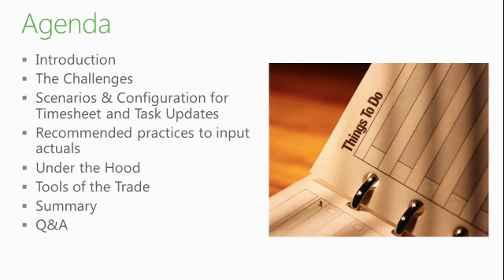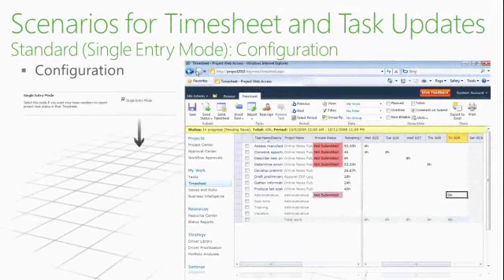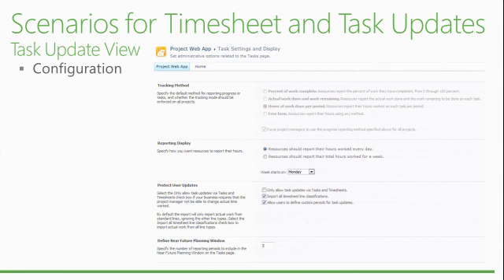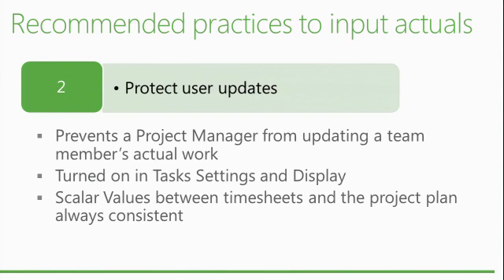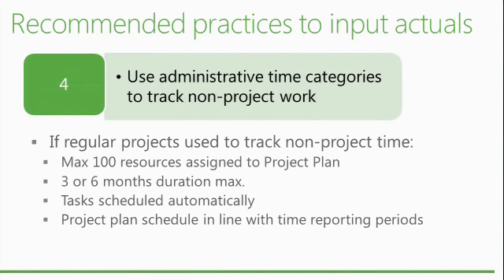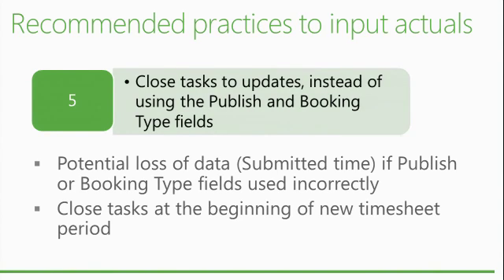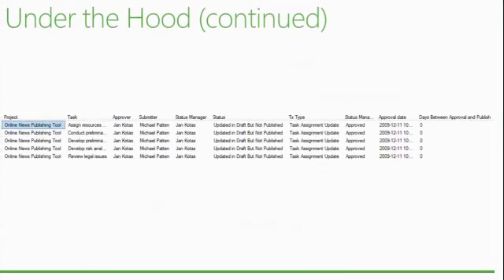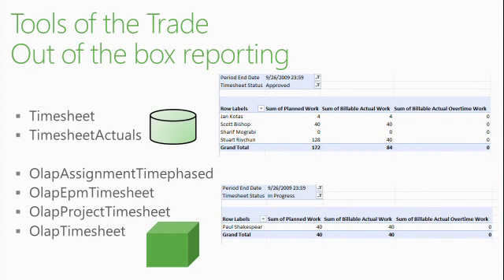Microsoft Project Conference 2012 Take Control of the Timesheet and Tasks Updates in your Project S